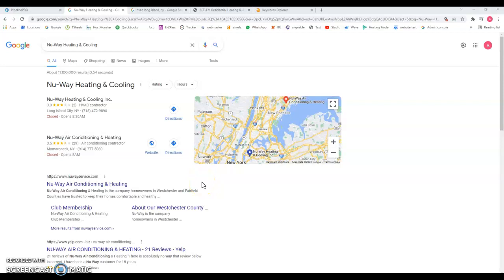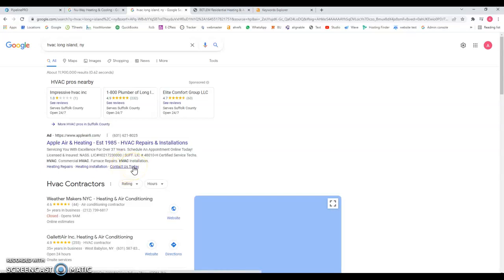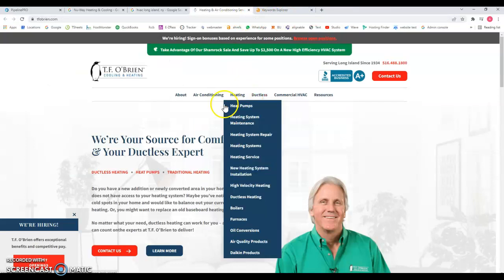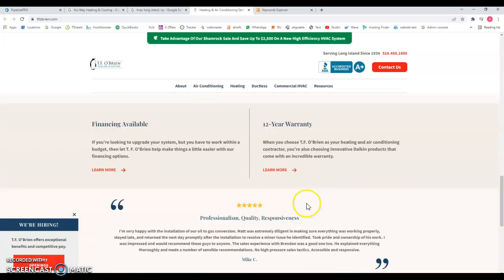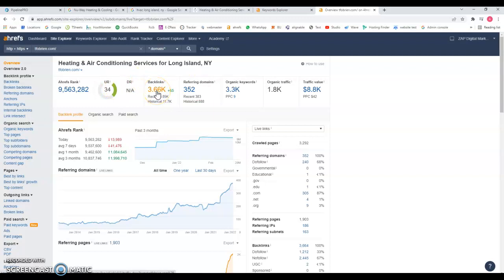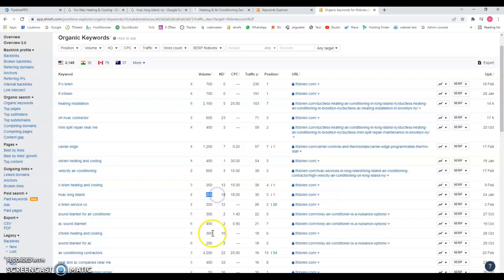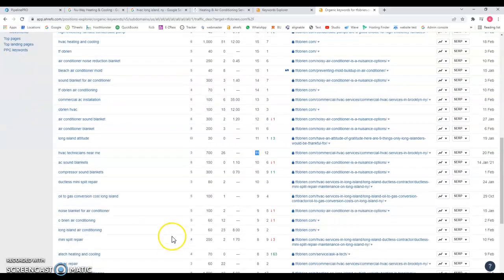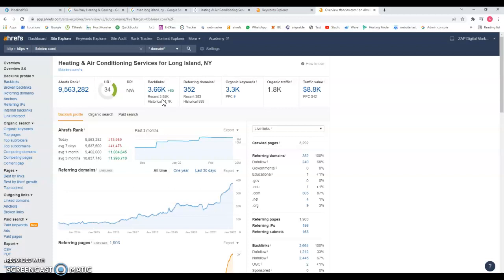Nu-Way Heating & Cooling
web market review